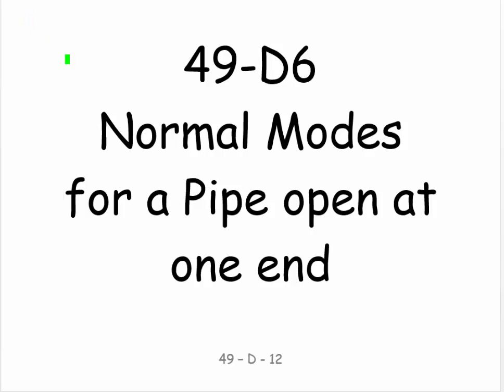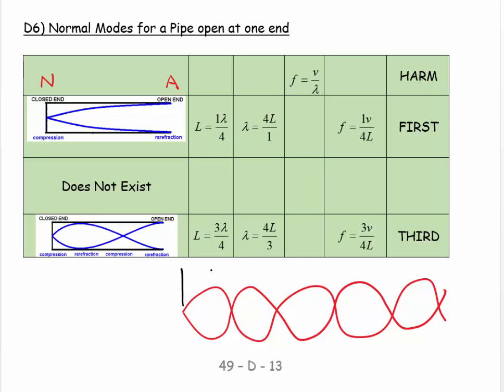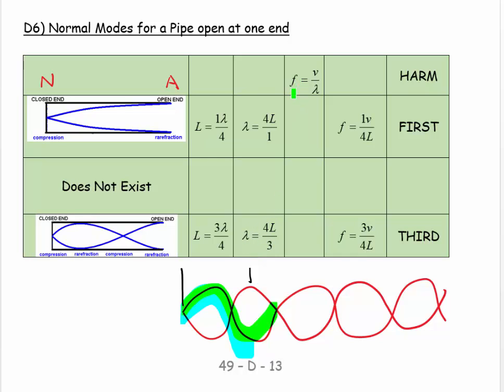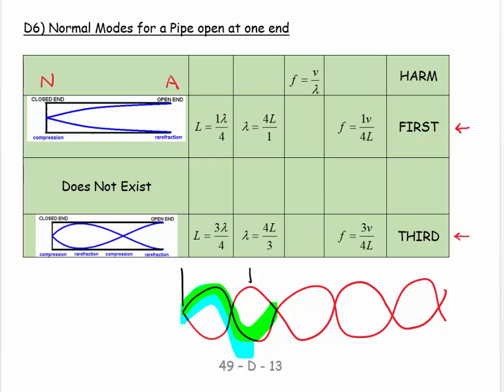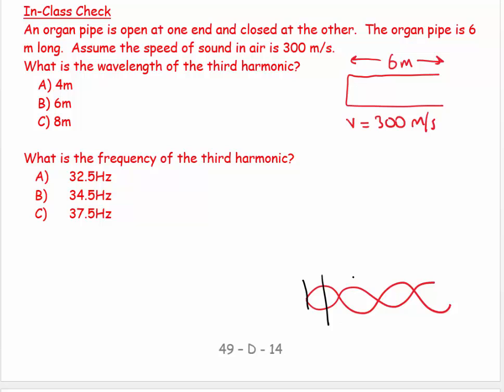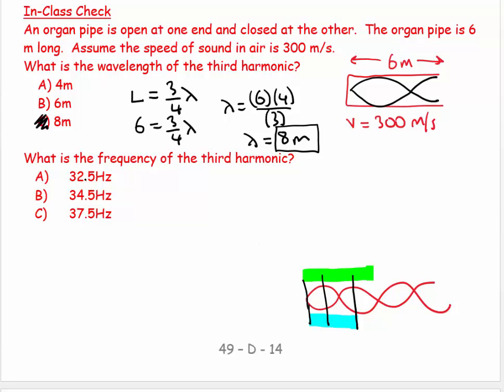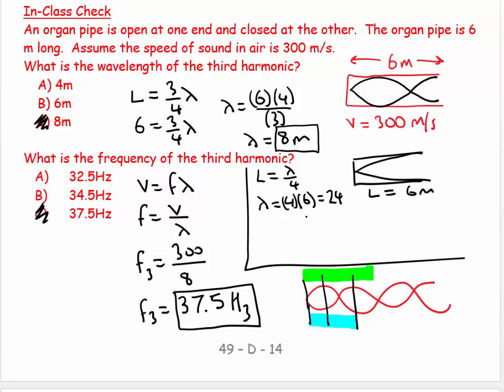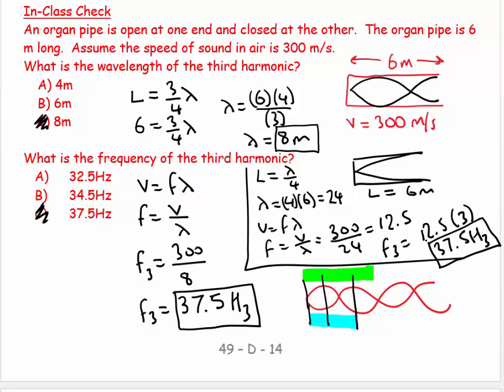49D6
Physics
General Physics
49D6
Standing waves in an organ pipe opened at only one end